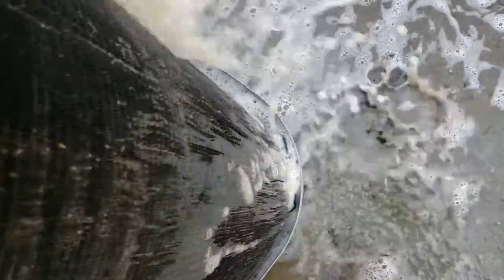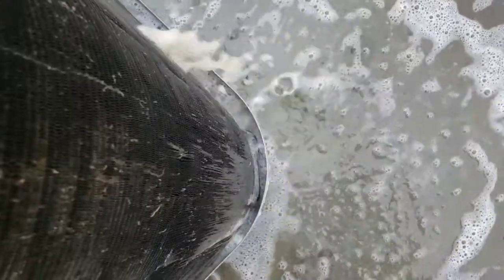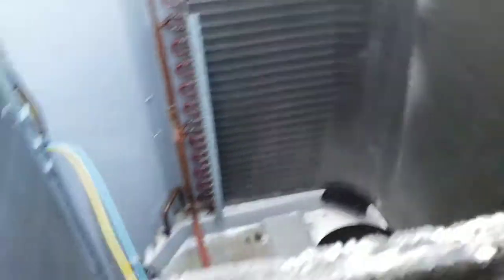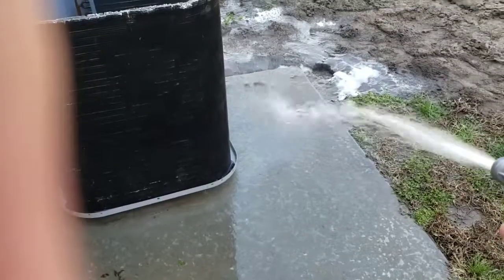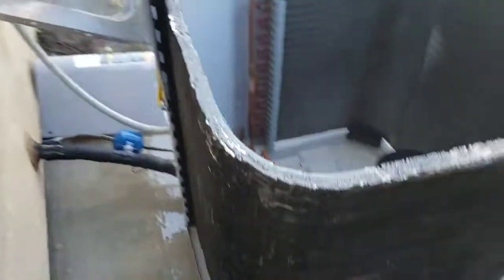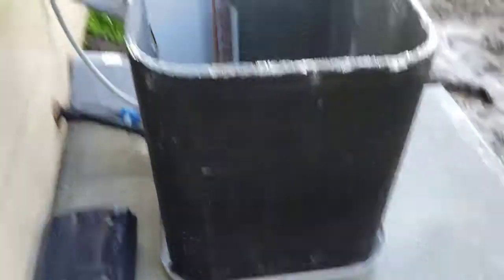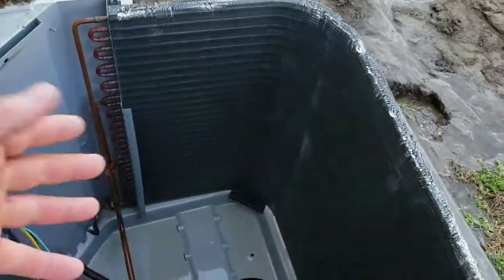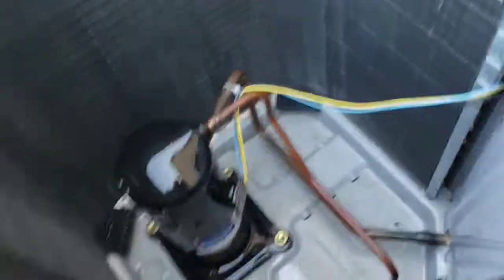Cleaning your homes air conditioner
It is critical that you clean your home's air conditioner at least once a year. Preferably before summer starts. But if you truly want it deep cleaned you've got a call are professionals at De Hart Plumbing Heating & Cooling.